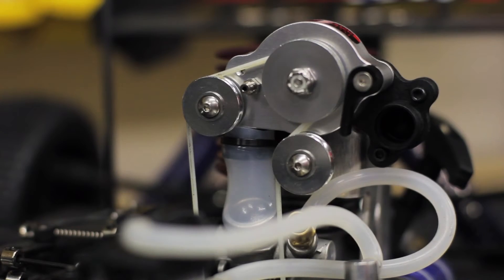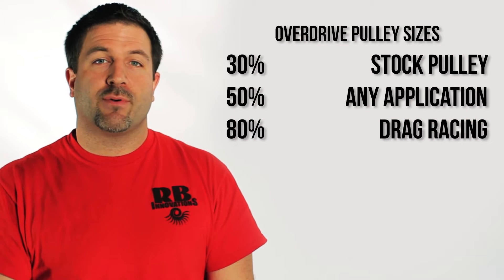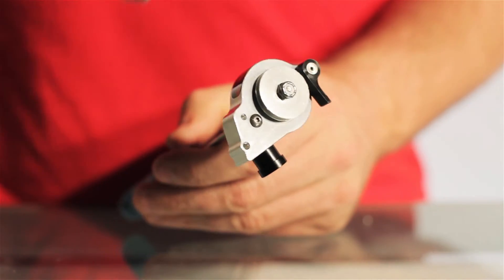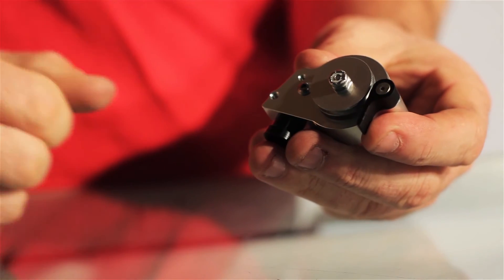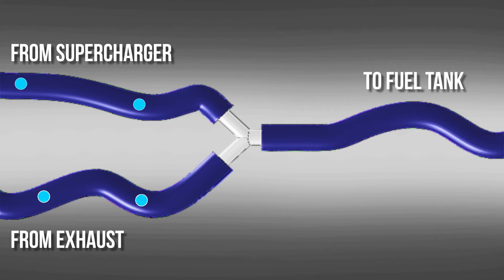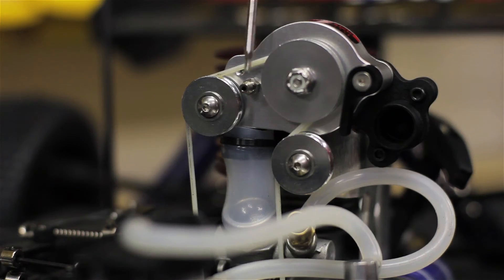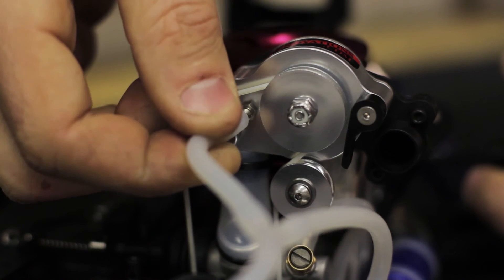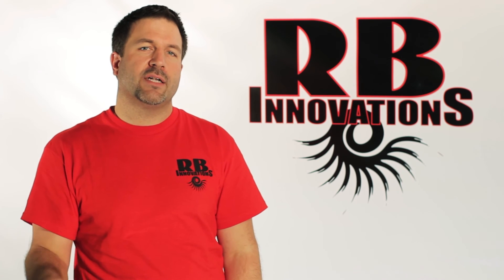RC Supercharger Overdrive Pulleys and Auxilary Pressure System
Bob shows you the different size overdrive pulleys for the RC Supercharger, as well as how to get higher fuel pressure with the auxiliary pressure system.

RBInnovations.com
Facebook.com/RBInnovations
Twitter.com/RBInnovations